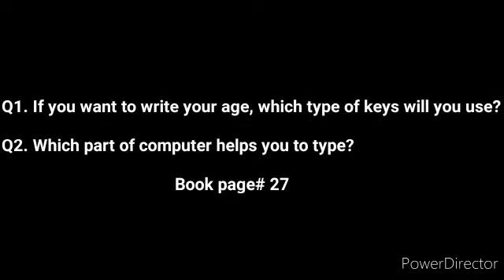Computer Grade 1 Lesson#6